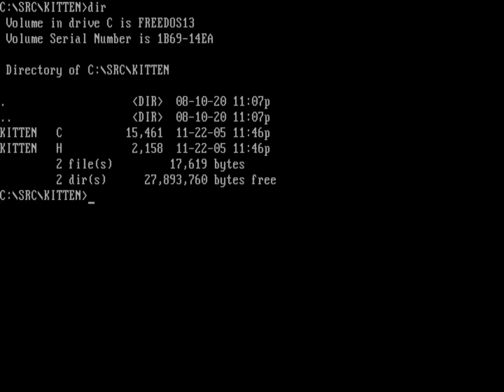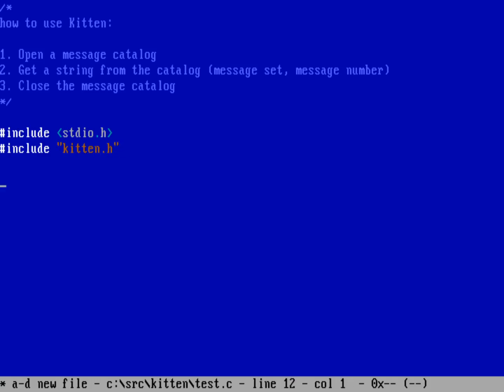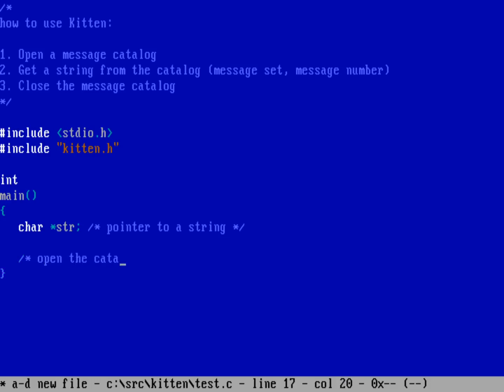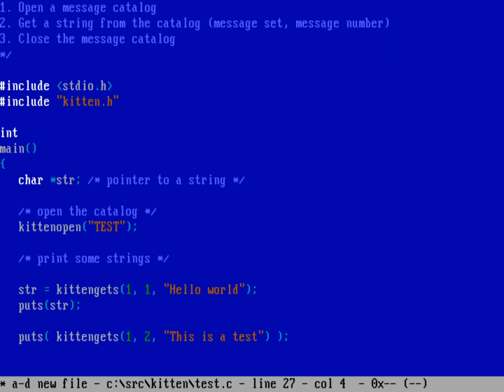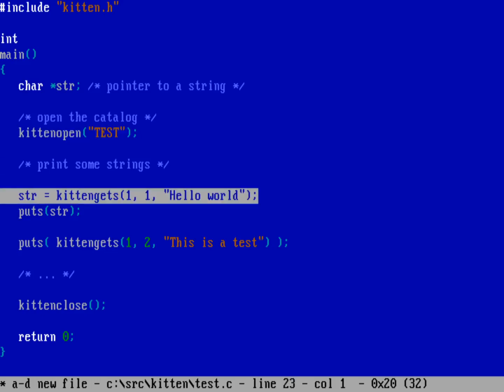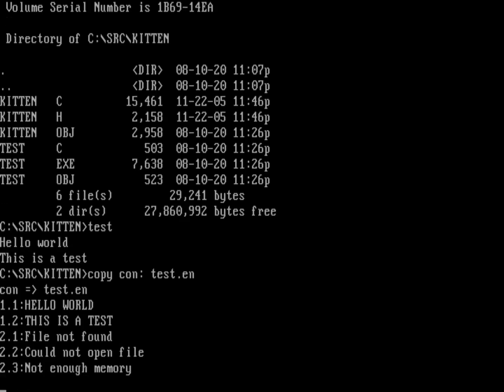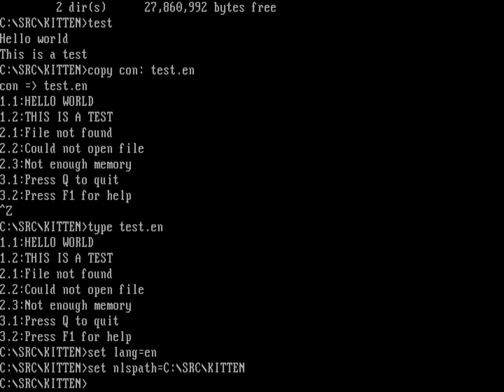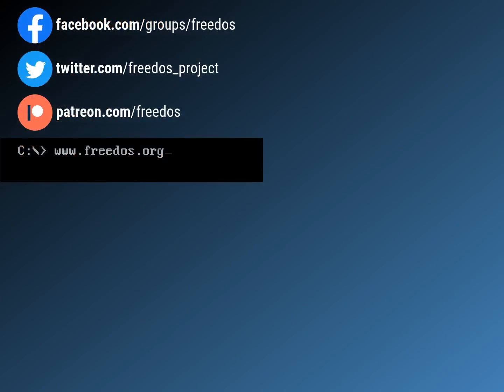Writing FreeDOS Programs in C (spoken languages)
It's really annoying when you try to understand something and you don't know the language. That's what it's like when you write your program in English and someone from Spain or Germany tries to use it, but they don't speak English. Fortunately, we have the Kitten library to support different spoken languages.